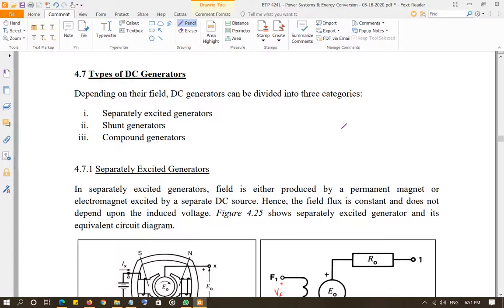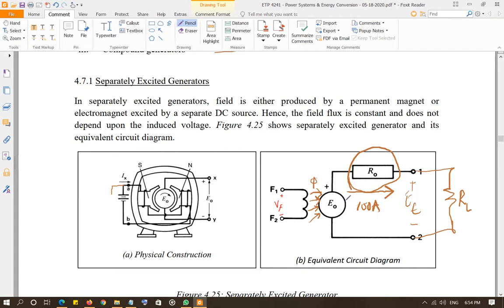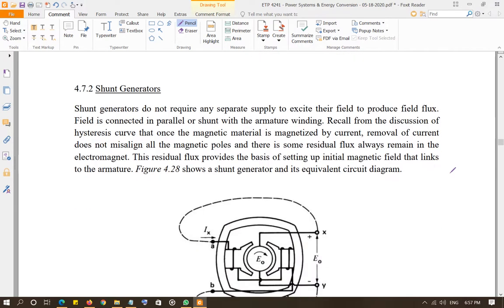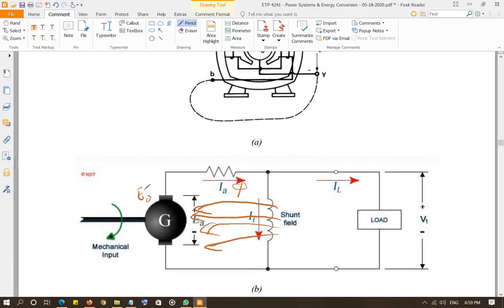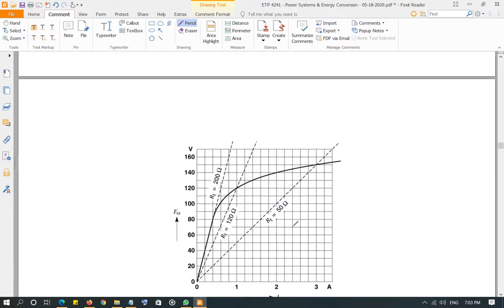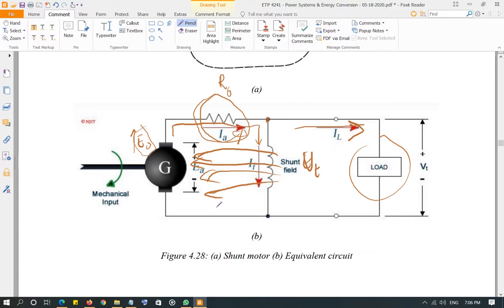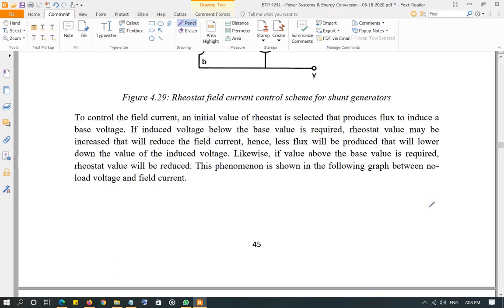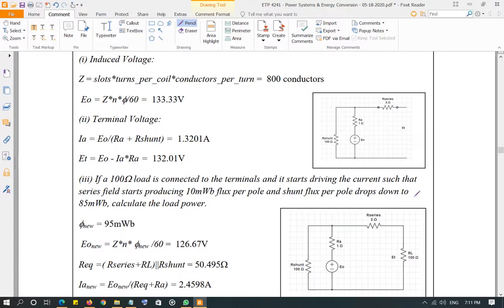Power Systems - Chapter 4 - Types of DC Generators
This video lecture is specifically for ETP4241 - Power Systems and Energy Conversion, a course offered as part of the BS Electrical and Computer Engineering Technology program at Valencia College, Orlando, FL.

In this video, different types of DC generators including separately-excited, shunt, and compound generators are discussed.